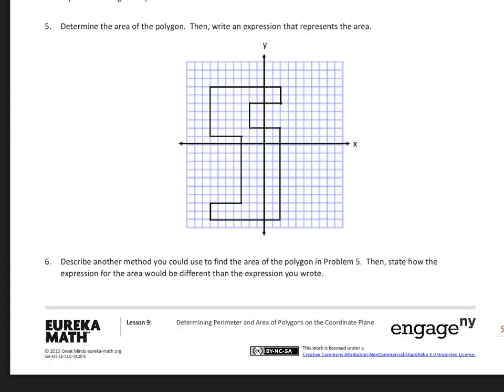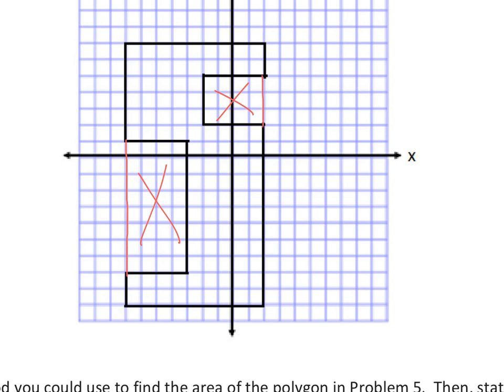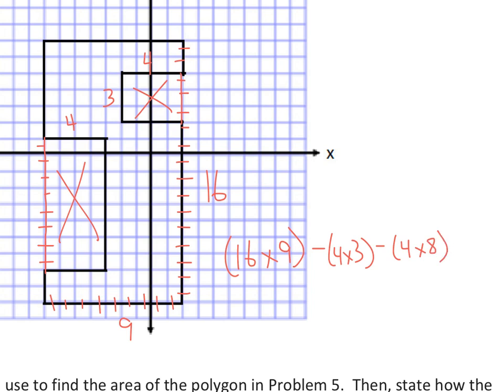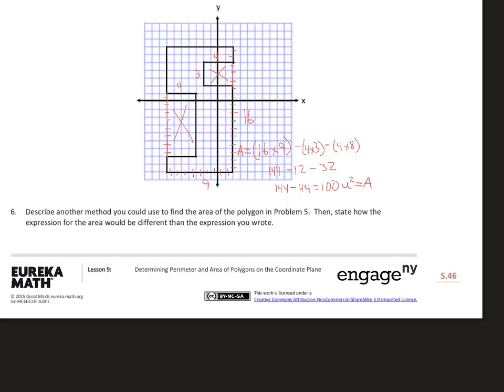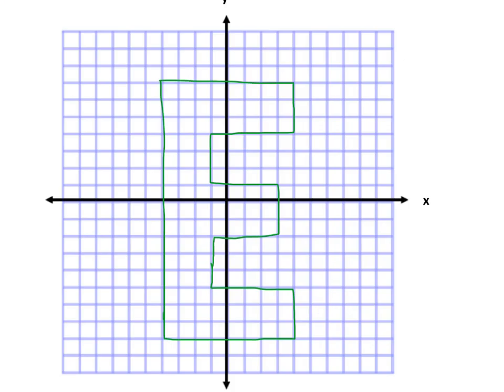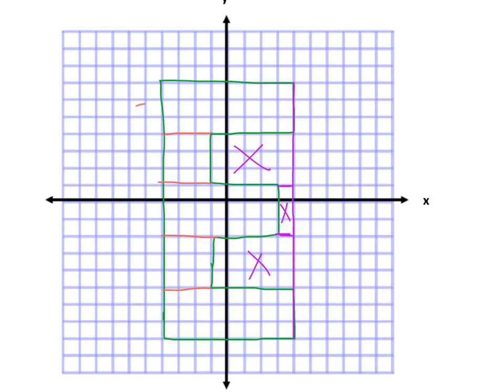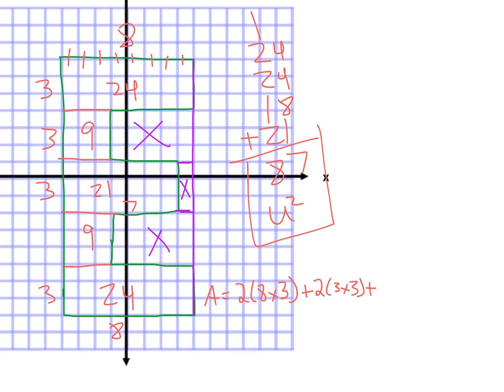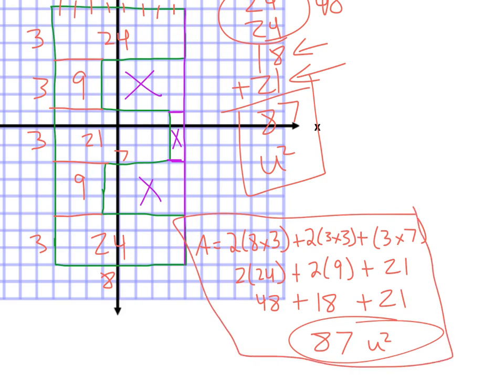G6. M5. L9 part 2